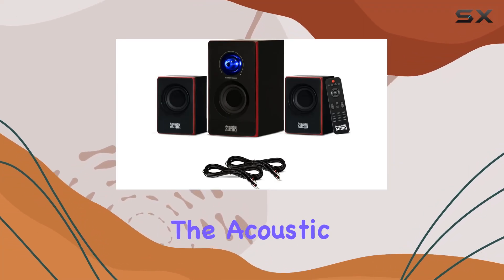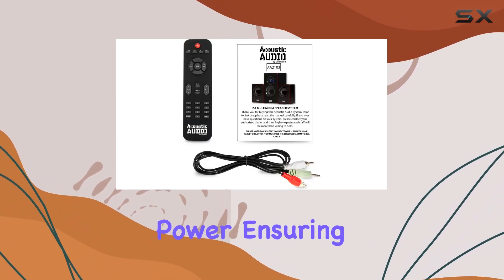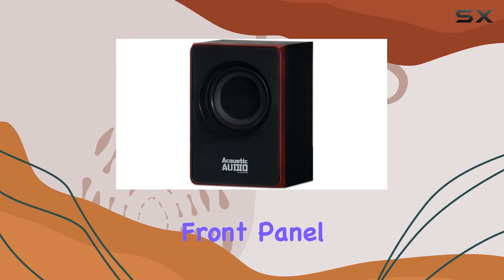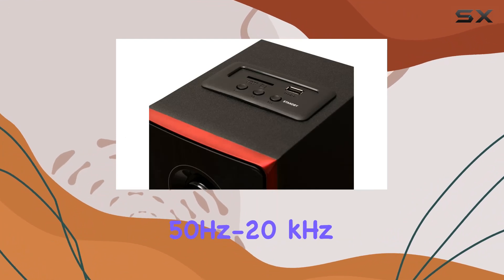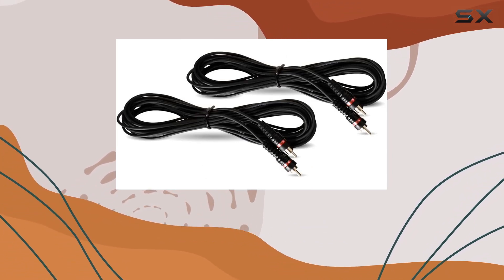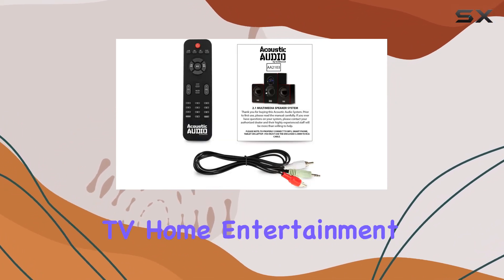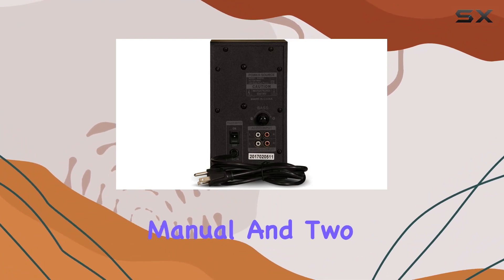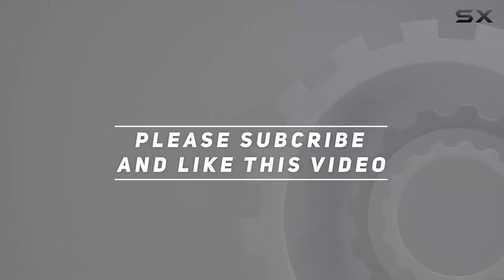reviewImmersive Audio Experience: Acoustic Audio AA2103 Bluetooth Speaker System Review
Immersive Audio Experience: Acoustic Audio AA2103 Bluetooth Speaker System Review

0:00 Intro
0:06 Review

Things that we mentioned in this video:
Acoustic Audio AA2103 Bluetooth : B01F7TQZBQ